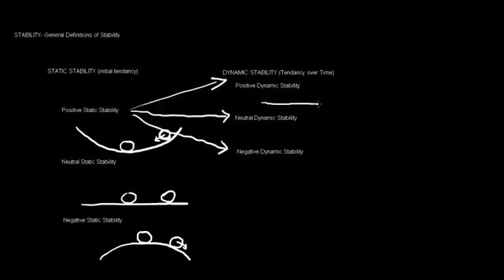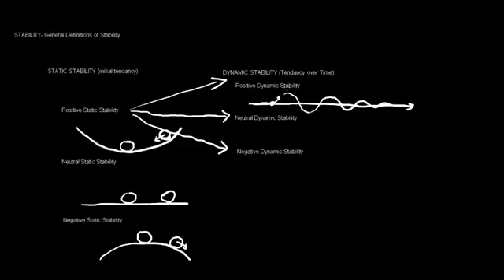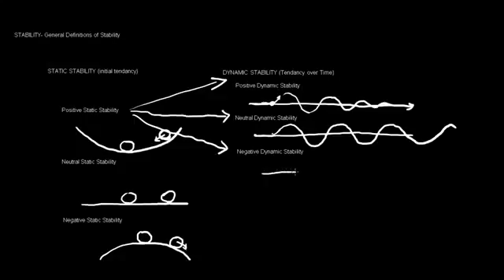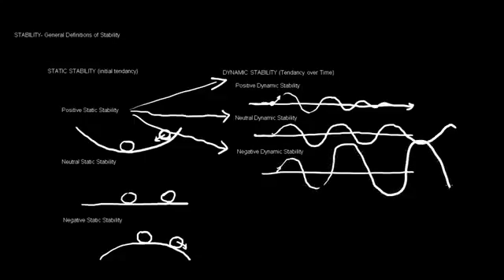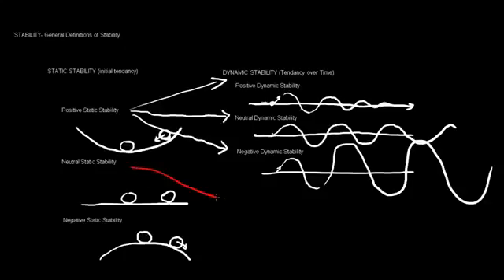How to design an aircraft - Learn basic aerodynamics - Aerofoil airfoil and stability definitio #671